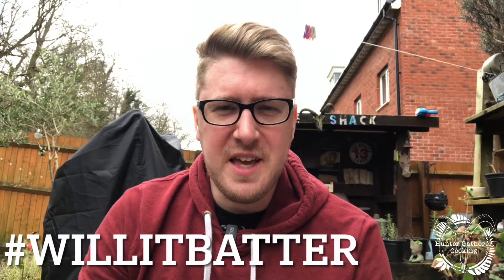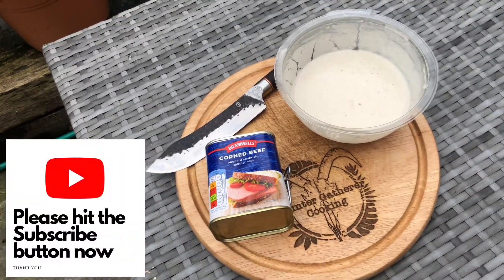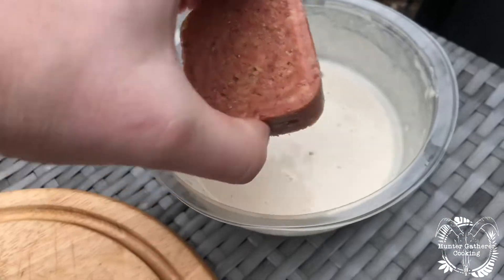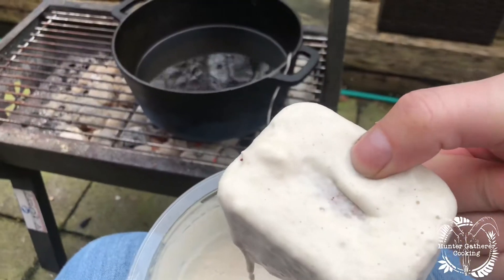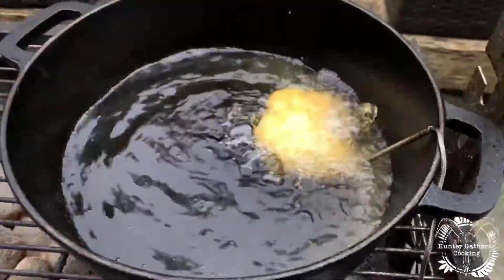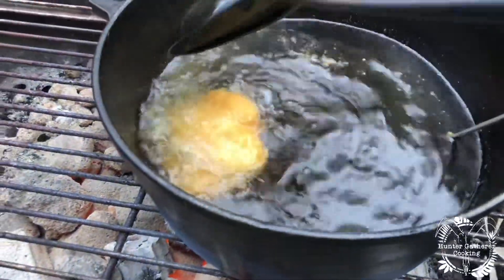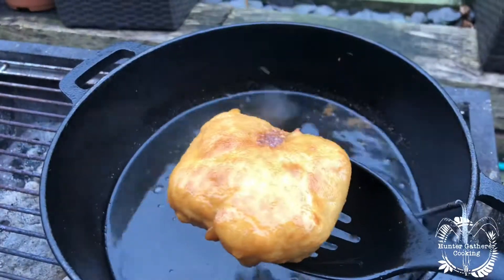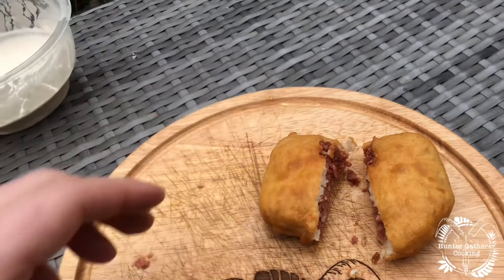E8 Will It Batter? MEAT - Corned Beef willitbatter Hunter Gatherer Cooking HGC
Alex